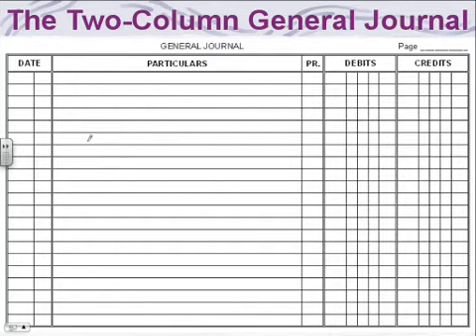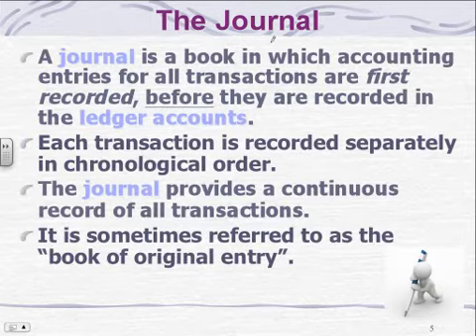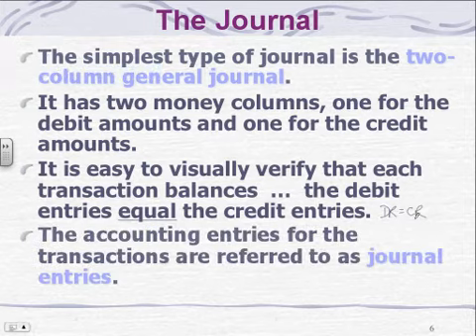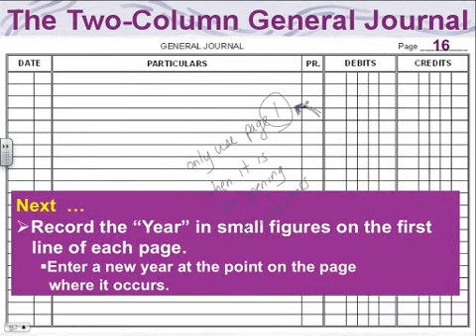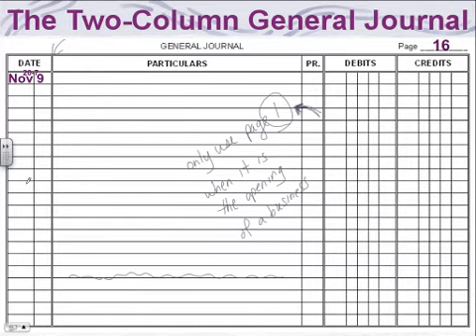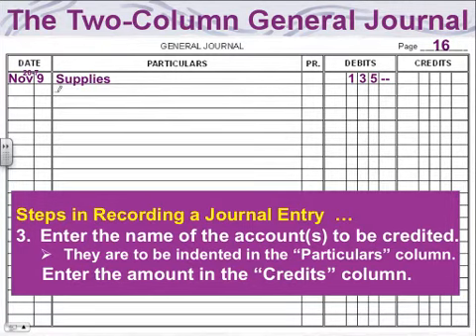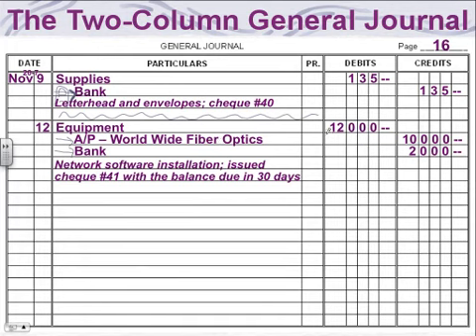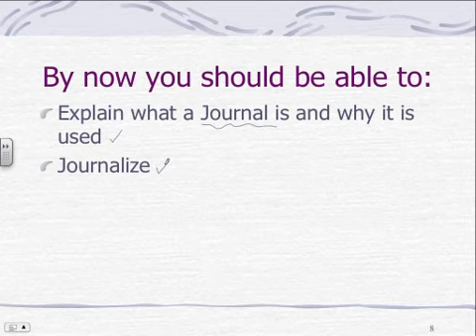BAF 6.1 The journal.mp4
Intro to Journalizing

Table of Contents:

00:15 - The Journal
00:19 - The Two-Column General Journal
00:39 - The Journal
01:19 - The Journal
02:58 - The Two-Column General Journal
07:54 - By now you should be able to: